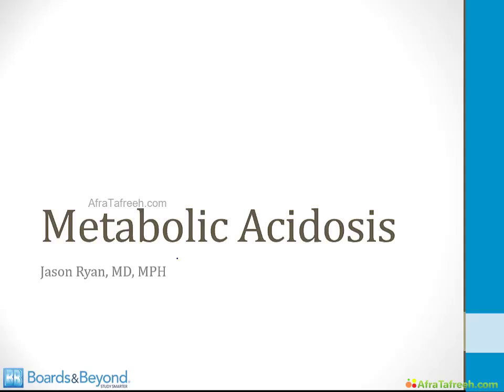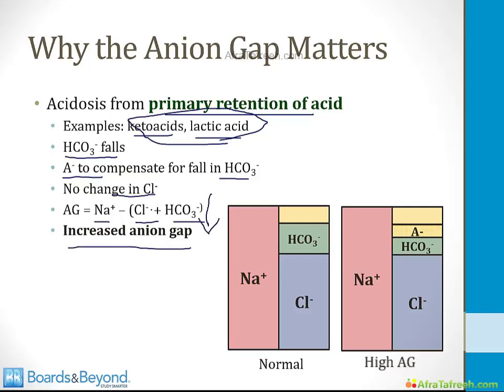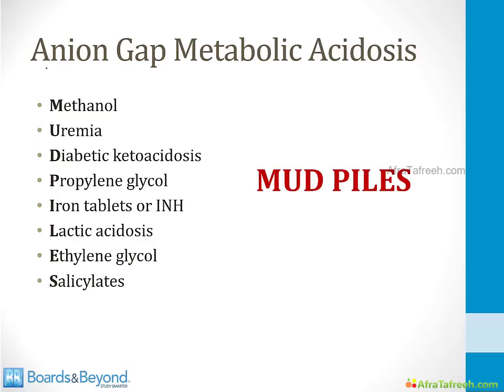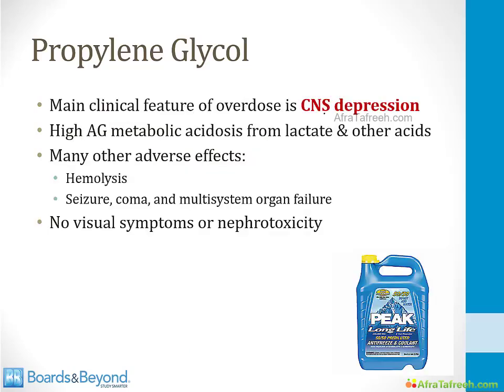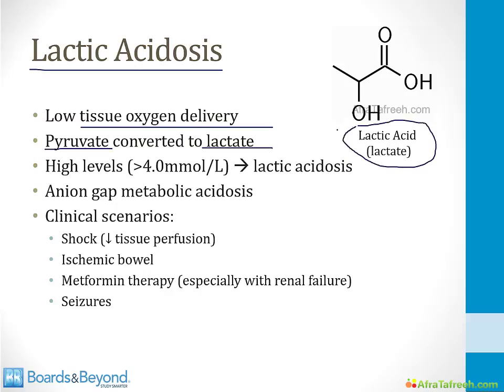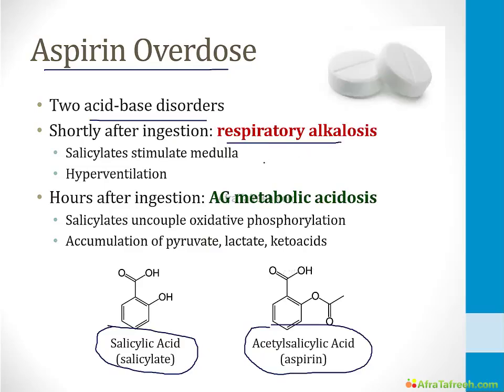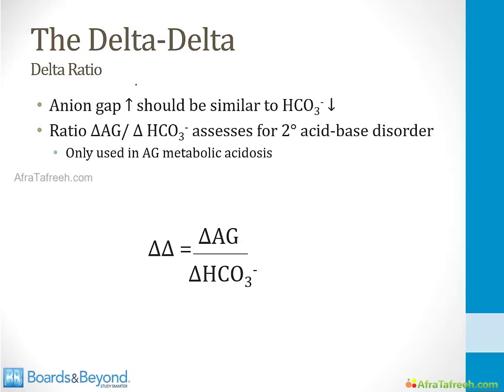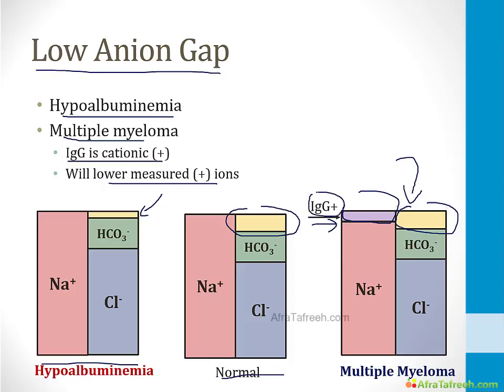renal التكملة (2)